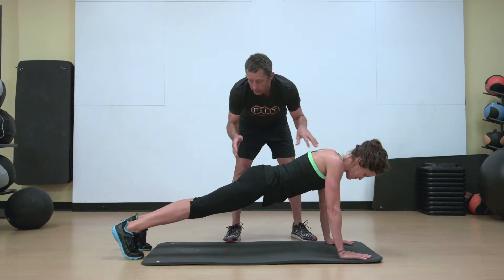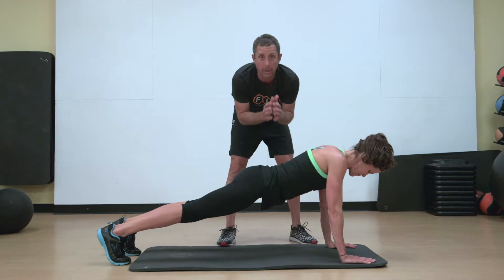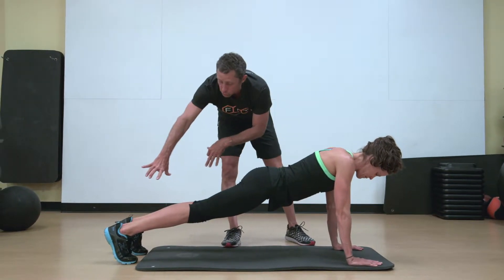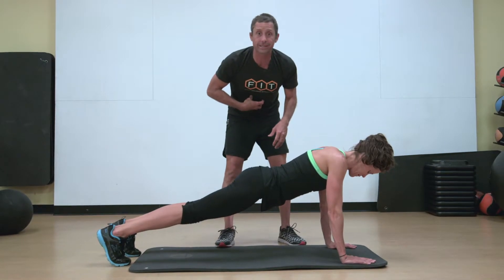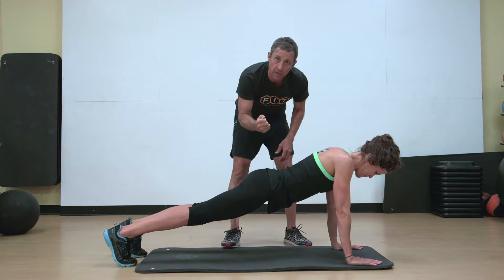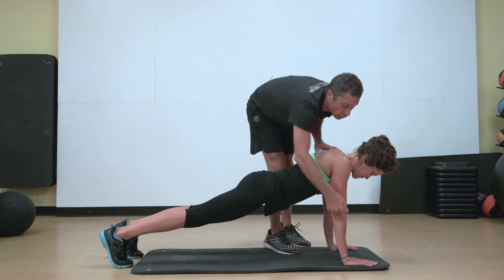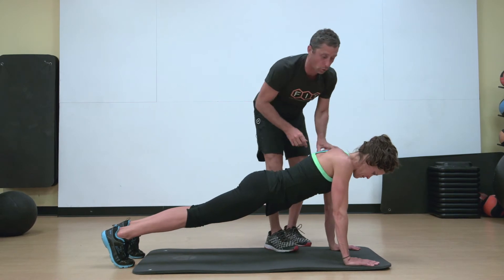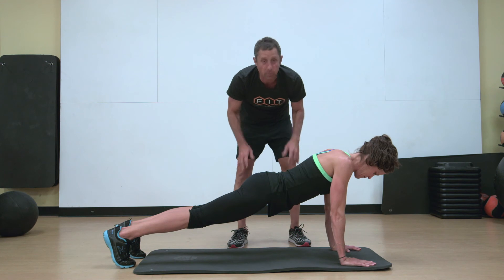Push Up Plank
Push up planking is one of the best core exercises/poses you can do to strengthen your core and improve your posture